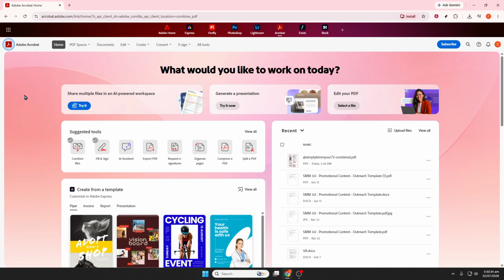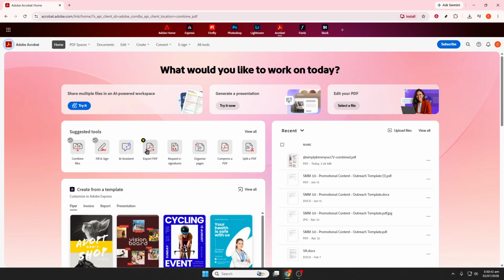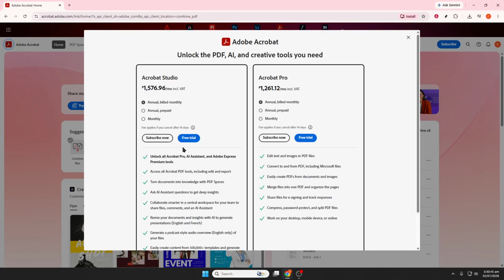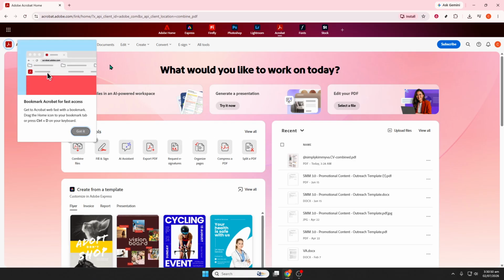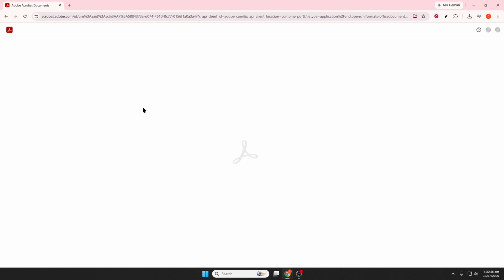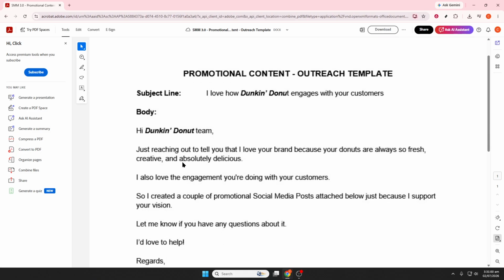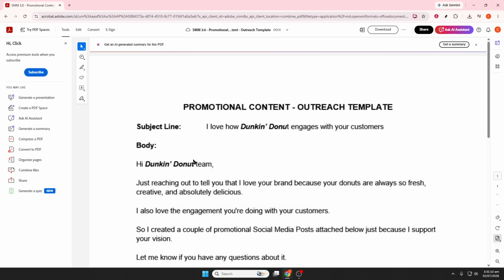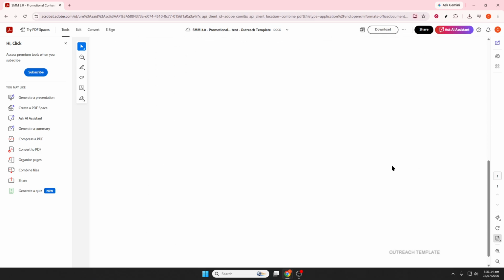How To Access Adobe Scan Files On PC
Need to access your Adobe Scan files on your PC? In this step-by-step tutorial, I'll show you the easiest way to view, download, and manage your scanned documents from your computer. Whether you're using Windows or Mac, this guide will help you sync your Adobe Scan files quickly and securely.

📌 In this video, you'll learn:
✅ How to sync scans with Adobe Document Cloud
✅ How to download scanned PDFs
✅ How to organize and manage your scanned documents
✅ Tips for accessing files on Windows and Mac